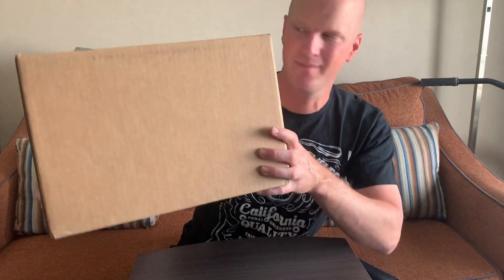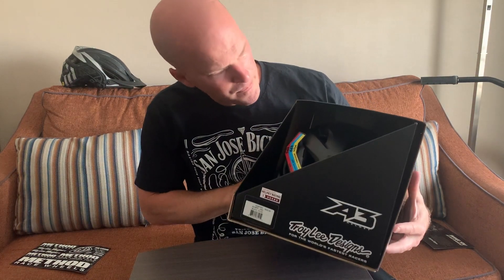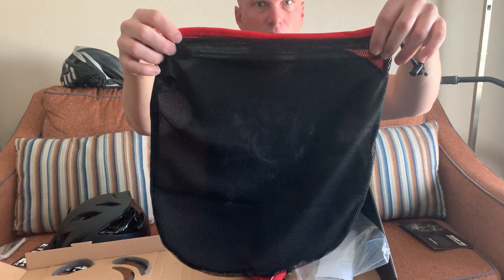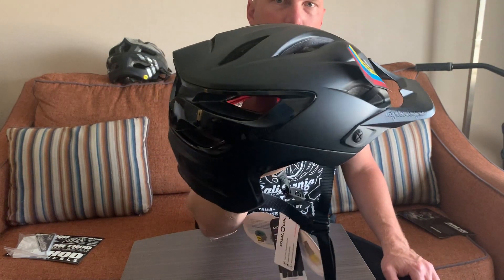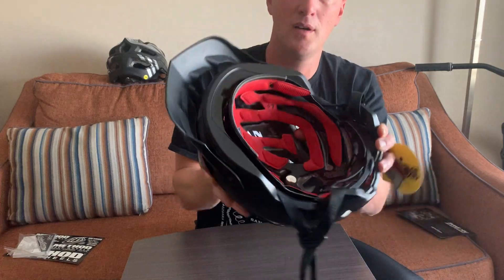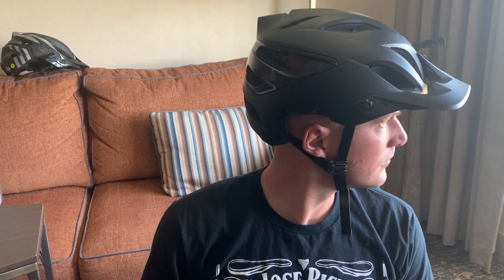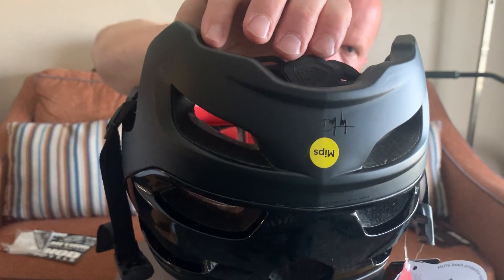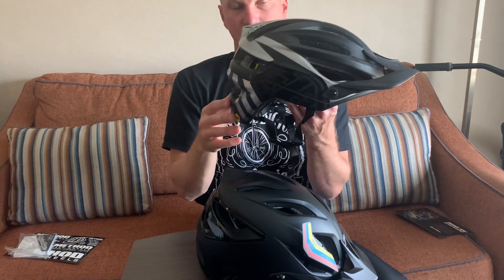Troy Lee Designs TLD A3 Unboxing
Let's take a closer look at everything included with the Troy Lee A3 Helmet.

+ Two additional TLD Sweat Glide Systems
+ One additional Ionic® Comfort Liner Padding O
+ Two spare visor screws
+ TLD A3 sticker kit
+ A3 Helmet travel bag
+ A3 Helmet Manual
+ Pack of velcro strips with adhesive backing

TLD A3

TLD A2